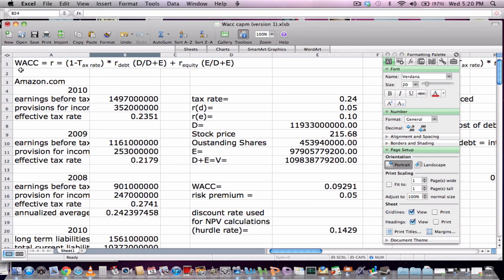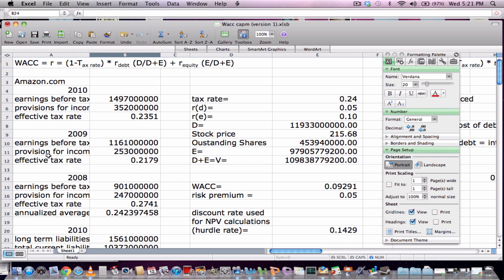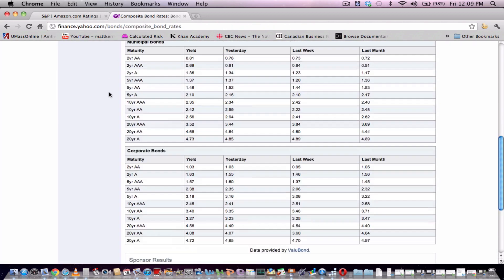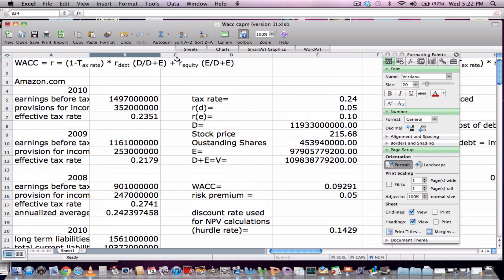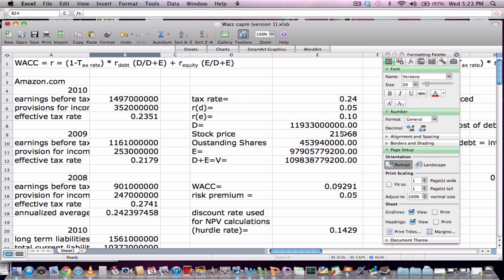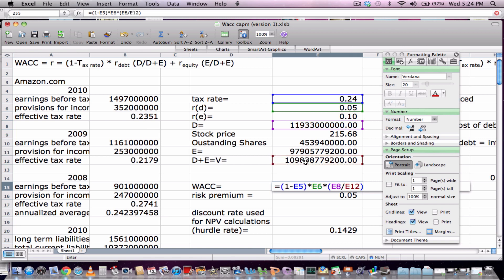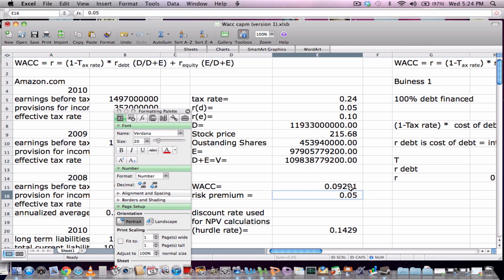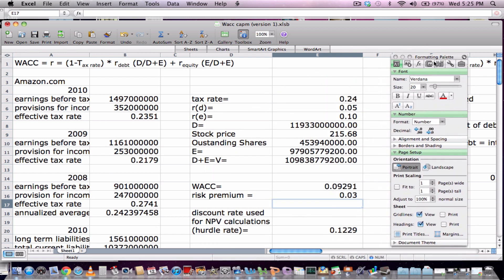Calculating weighted average cost of capital using Excel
Real world example of how to calculate weighted average cost of capital using Microsoft Excel.  For previous video explaining weighted average cost of capital, go